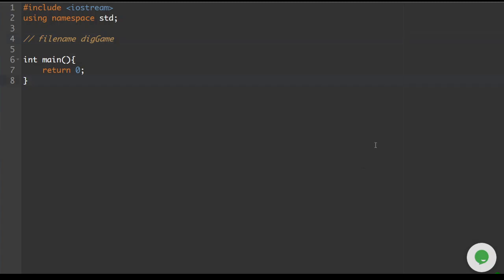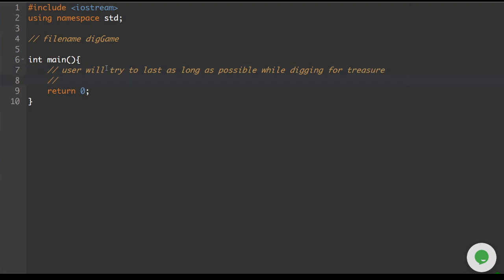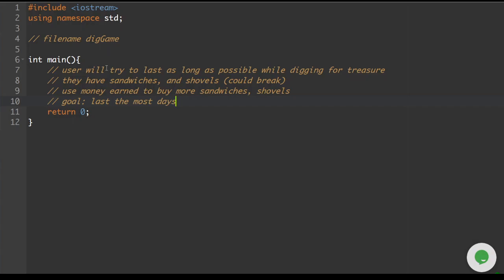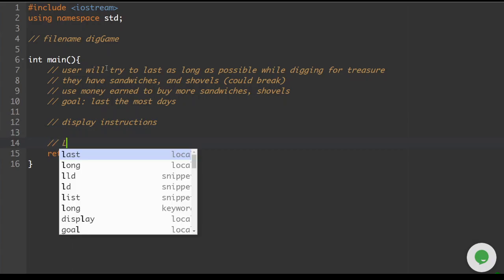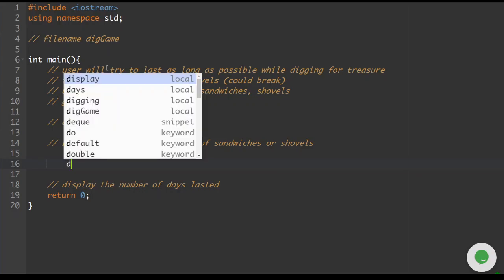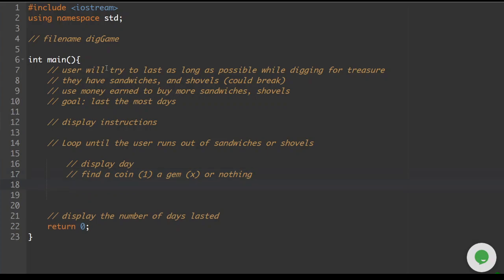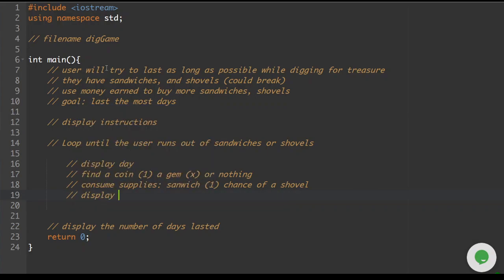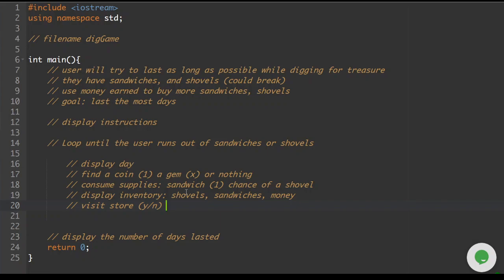C++ Functions Lesson 14 - Dig Game Pseudocode